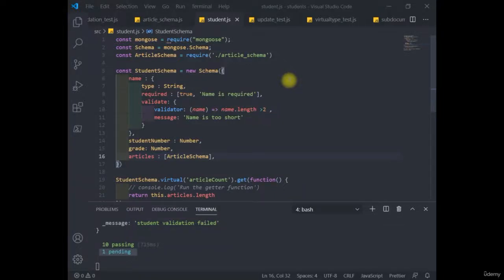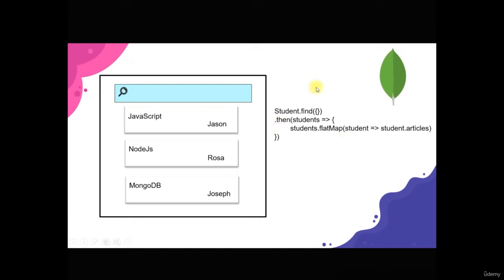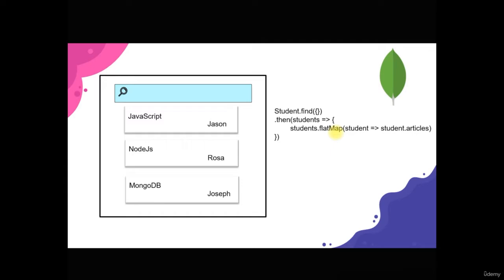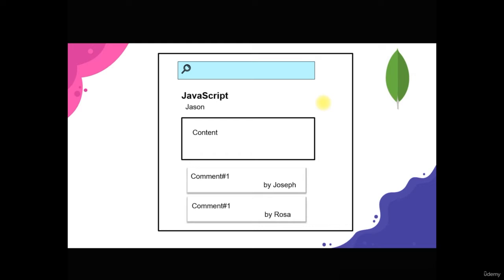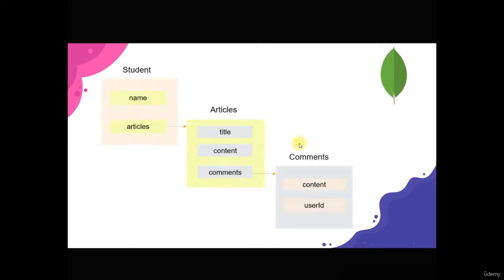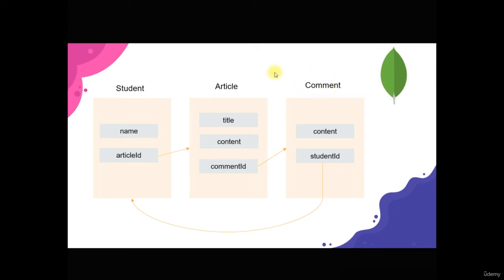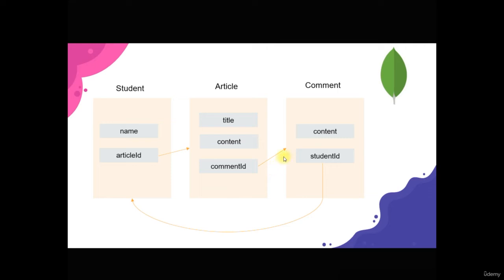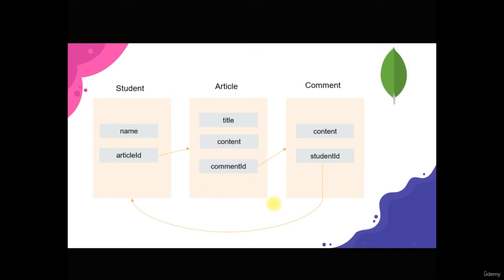35 Developing Nested Resources in MongoDB Schema Design in MongoDB, mongoose, NoSQL Course